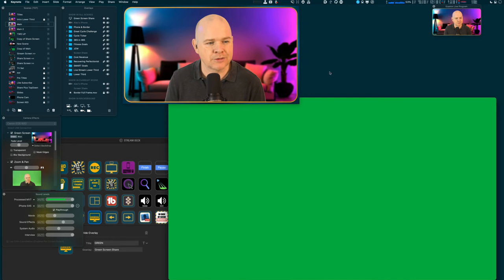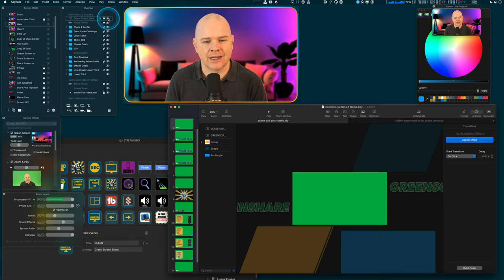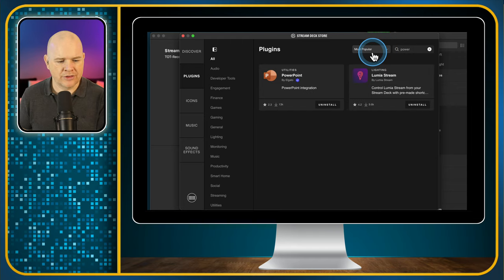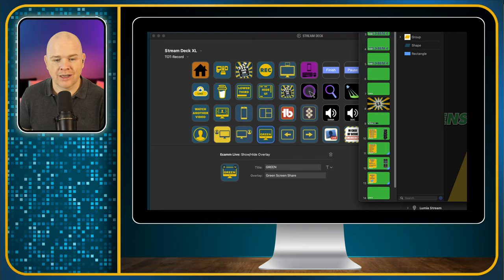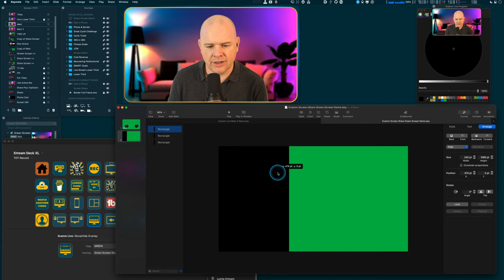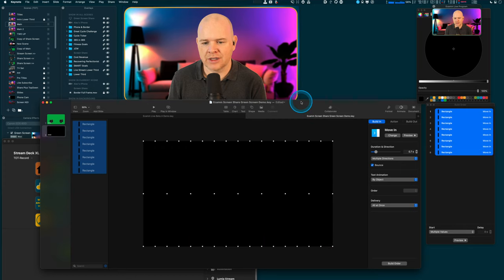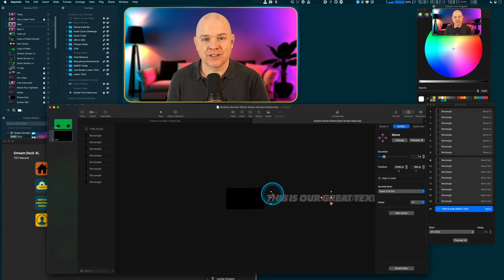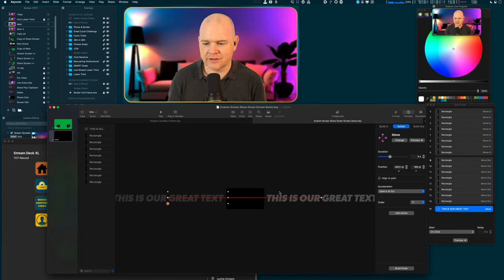Create transparent text overlays with Screen Share GreenScreen & Keynote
In this video I dive deeper into using the New EcammLive (Beta) Screen Share GreenScreen feature with Keynote.

This is the second in a series of 5 videos where I'll be walking you through how to create the 'animated hollow / transparent' text effect with a Keynote presentation into Ecamm live

I also explain a couple of the Stream Deck actions I have added to use with the screen share green screen / keynote combination.

In this video, I mentioned setting the background colour of your Keynote slides to Green.   The colour code for this  is:

HEX

R 0
G 177
B 64

(Thanks Doc 😉)